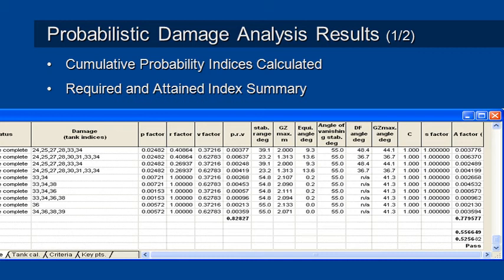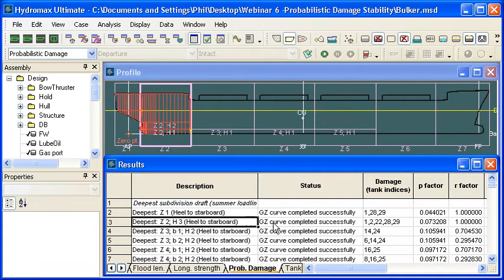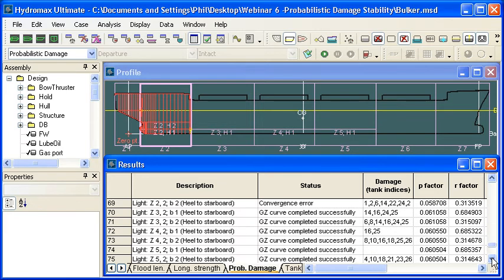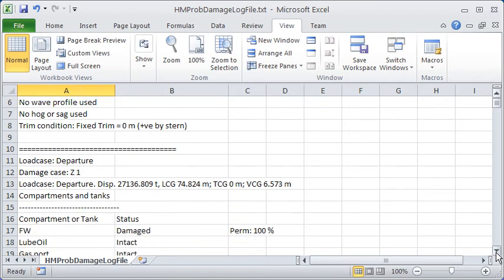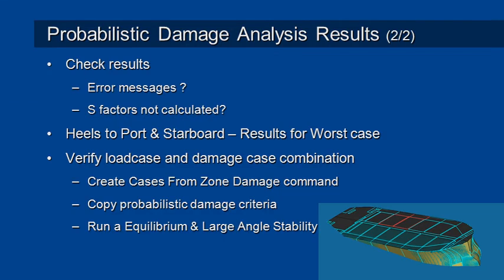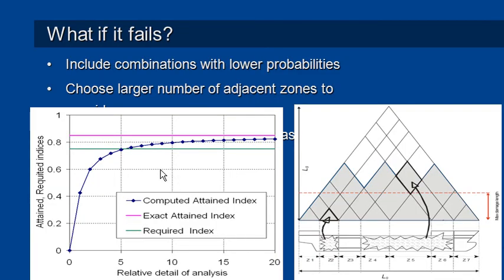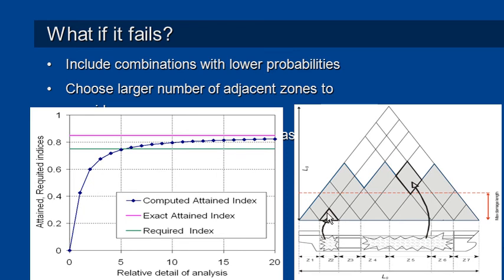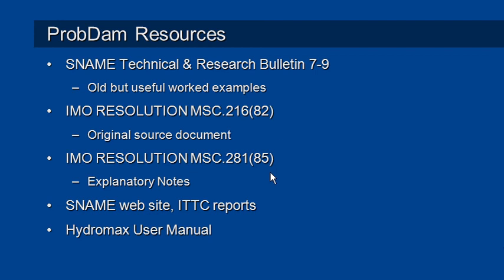Probabilistic Damage Stability Results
Viewing results of Probabilistic Damage Stability and improving your Attained Index